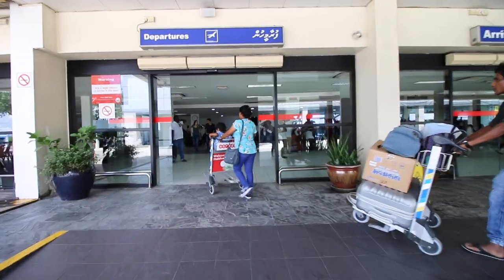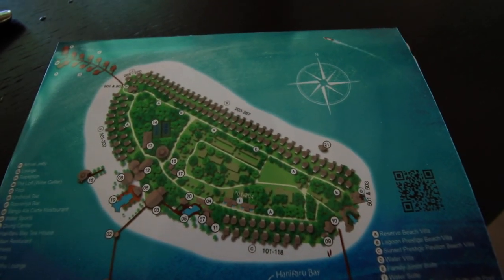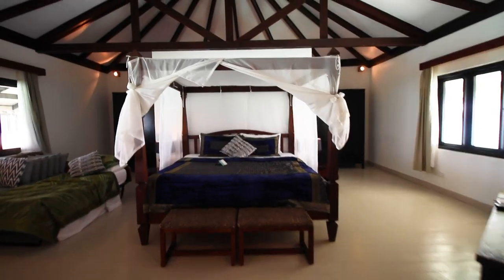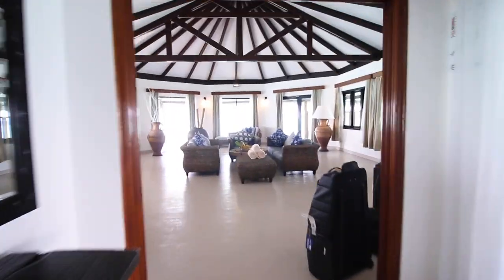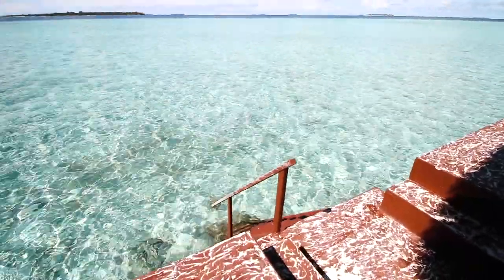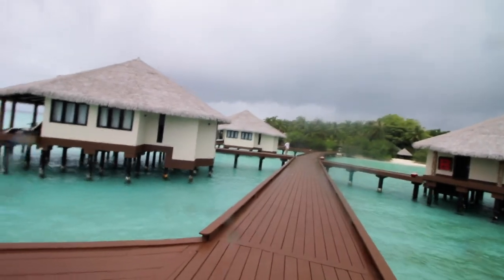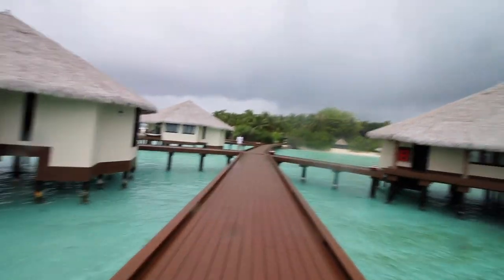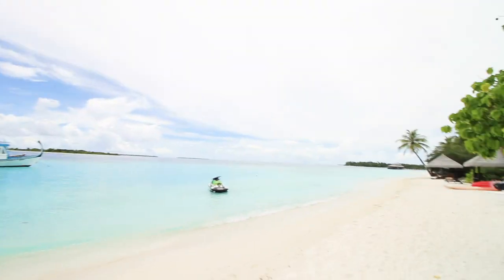LUXURY OVERWATER VILLA IN THE MALDIVES! (Kihaa Maldives Resort)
In this video, I travel to my dream country of the Maldives to stay in a luxury overwater villa at Kihaa Maldives Resort.

Not only was the villa and all of the amenities out of this world, but I also got the chance to do some incredibly fun activities like jet skiing to a sandbank and a private wine tasting.

SAVE $$$ ON AIRBNB!

THE PROPERTY

MY GEAR

ABOUT ME

I'm a marketing professional, content creator, and traveler who is on a mission to discover the world's most unique accommodations!

When I'm not shooting YouTube videos, I'm running my hospitality marketing agency. I have over 5 years of marketing experience in helping boutique hotels, Airbnbs, and short-term rental properties gain more online exposure and bookings.

I've worked with some of the largest travel brands in the world such as Expedia and Hotels.com and my photography work has been featured by Sheraton Hotels, Mandarin Oriental, and Burj Al Arab (the world's most luxurious hotel).